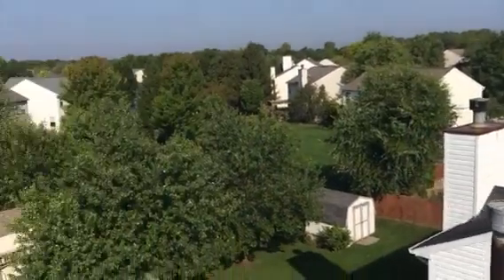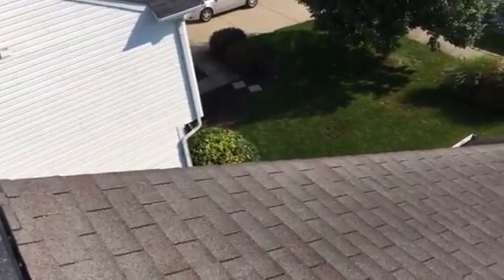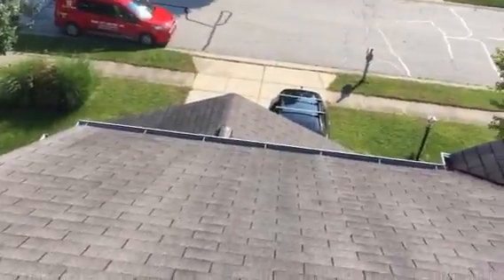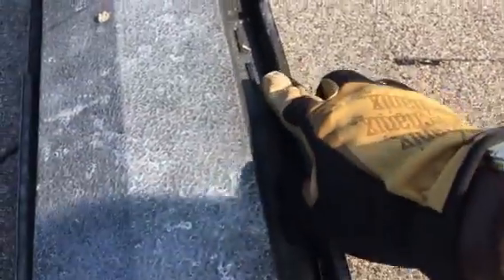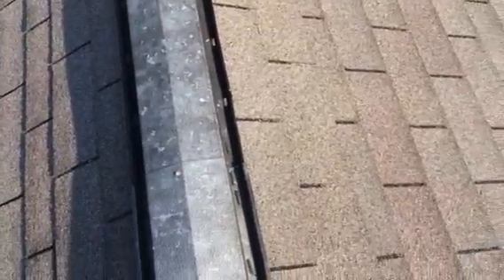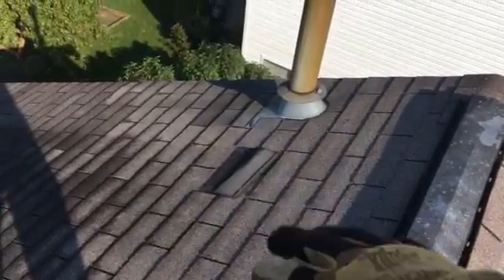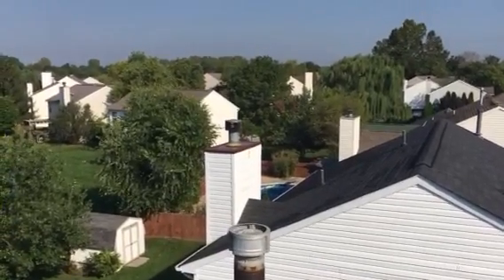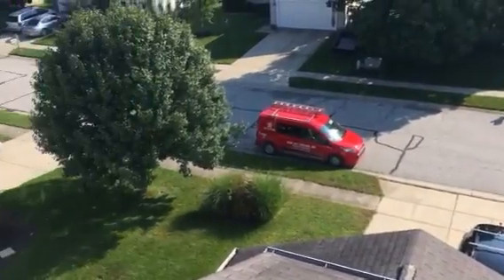Bone Dry Roofing Initial Inspection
When buying a new roof there are several steps before having the roof put on. Bone Dry Roofing makes the entire process super easy. This video is the video Ryan Van Treese took of our roof upon his initial inspection. Find the blog post with all the steps